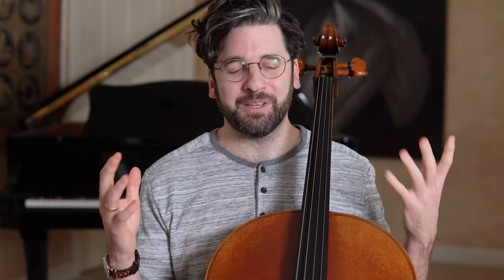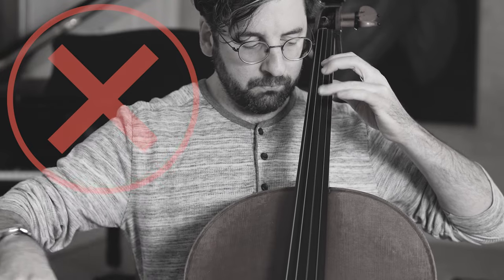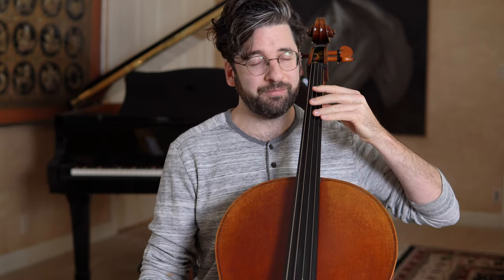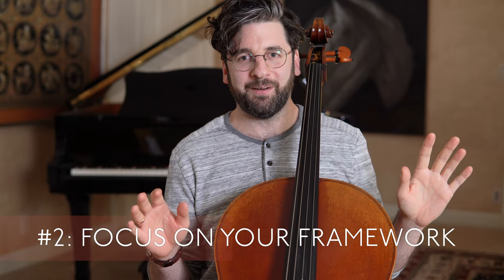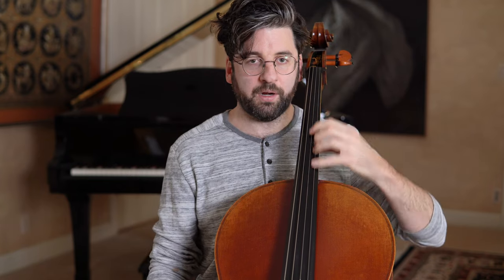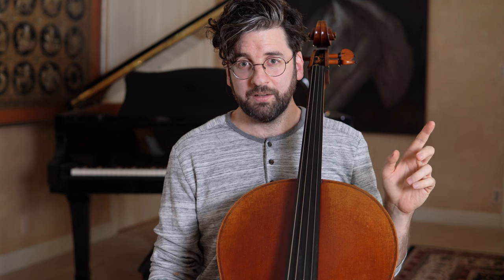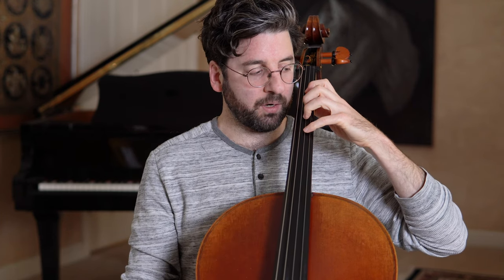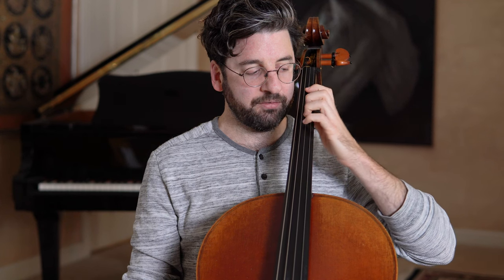Free Your Left Hand!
Does your left hand tire quickly, or even hurt, after practicing the cello? Here are 3 things to think about to help promote relaxation and suppleness! The majority of left hand issues with adult learners stems from unnecessary tension. These tips will help you learn how to identify that extra tension you may have while playing and how to think about reprogramming your hand to perform with more flexibility and fluidity.

00:00 Left hand goals
1:51 Tip 1: Be Like a Spider
3:50 Tip 2: Focus on your framework
6:06 Tip 3: Pinky Power